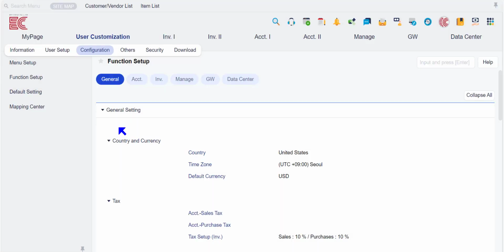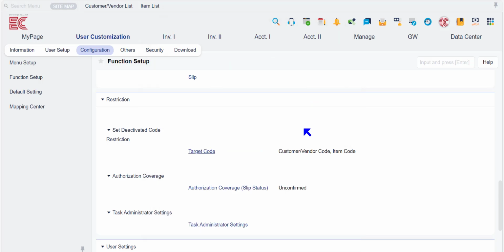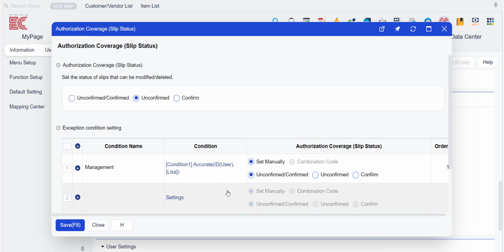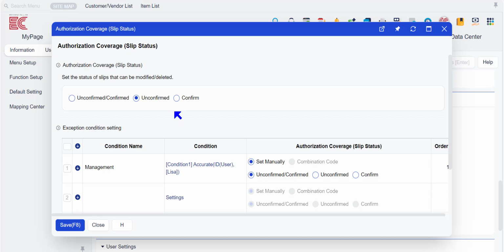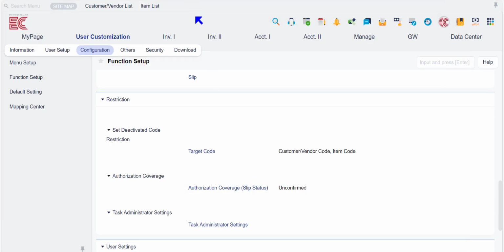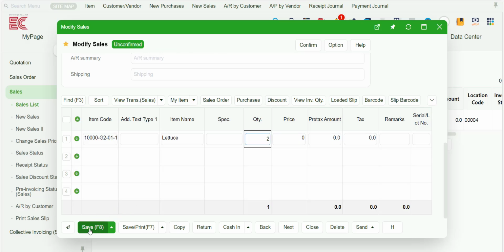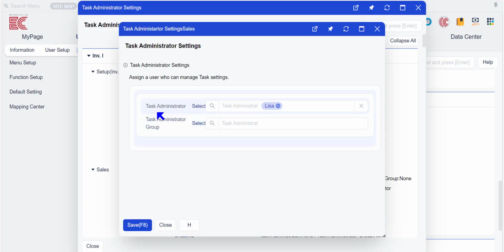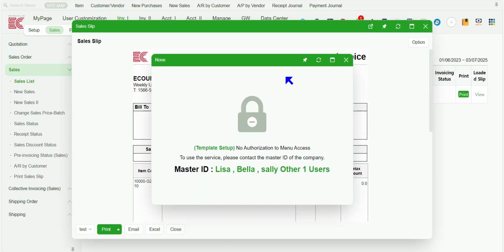[ECOUNT Practice] UserCustomization - Config. - Func. Setup - Restriction